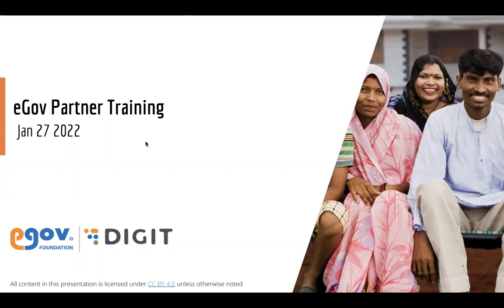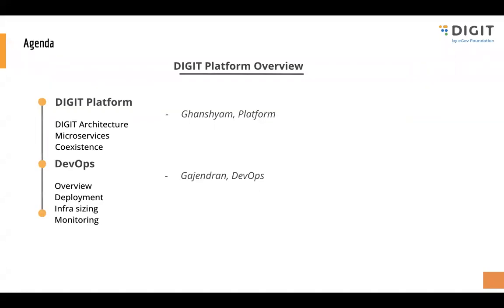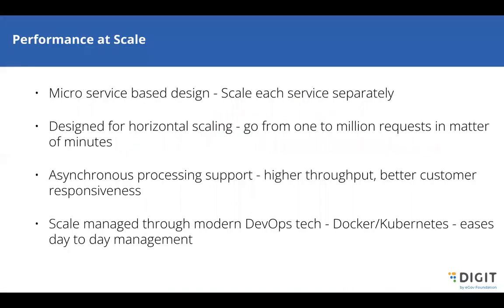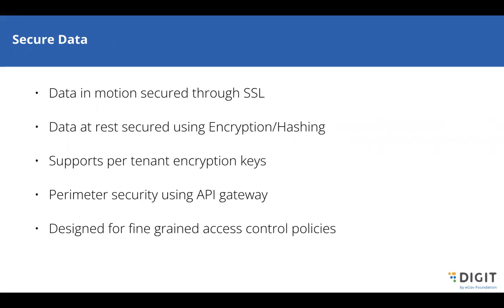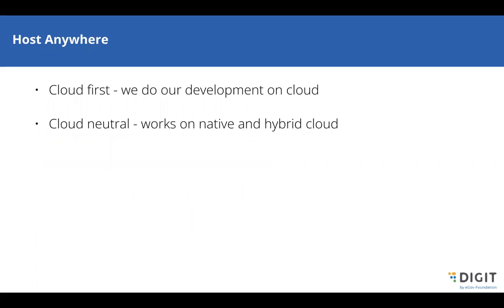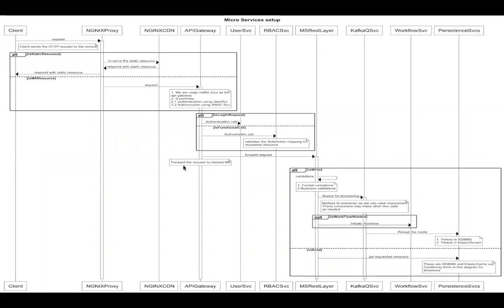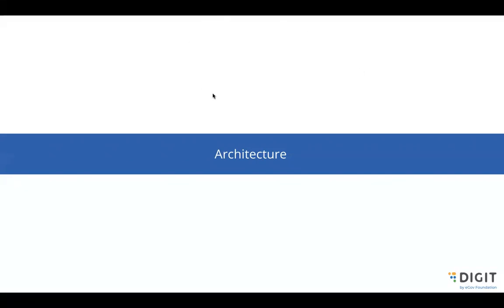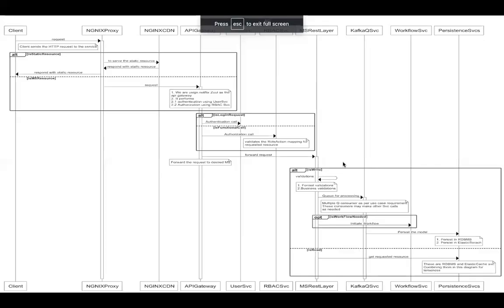Platform Overview Jan 2022 Session 2